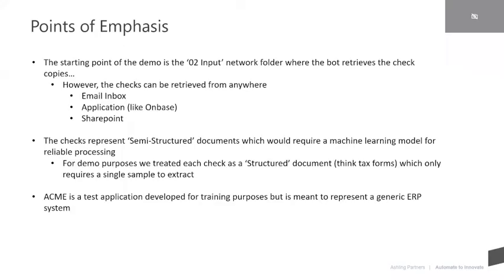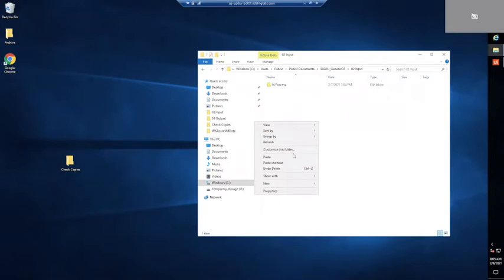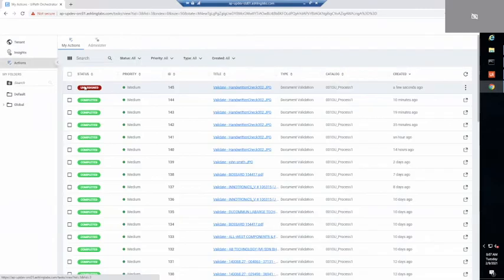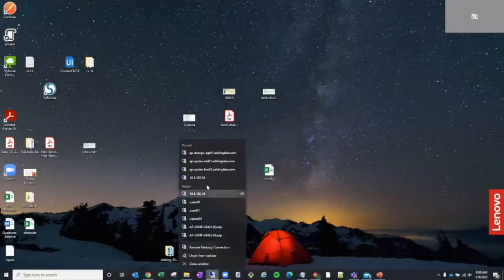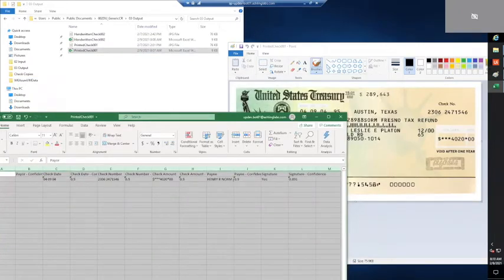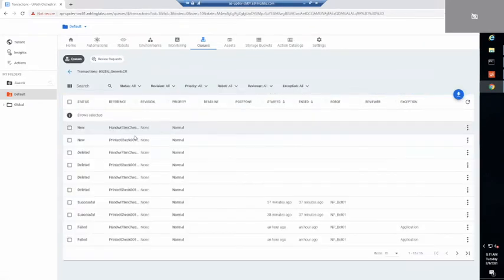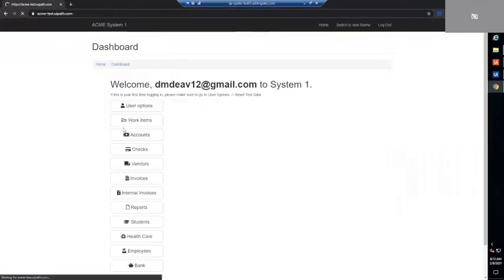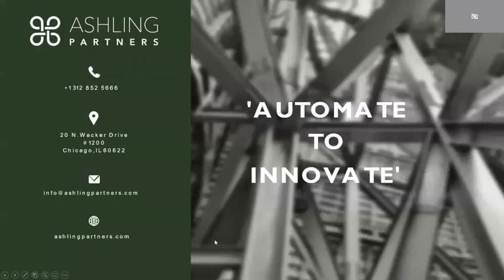Document Understanding Walkthrough for Cash Application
Learn more about UiPath Document Understanding,  Machine Learning, OCR, Accounts Receivable Automation and Cash Application.